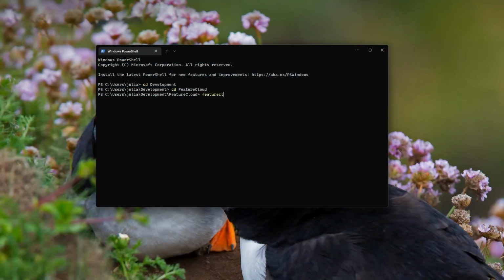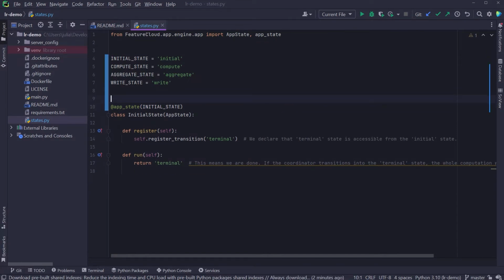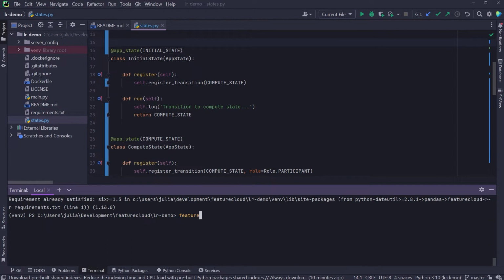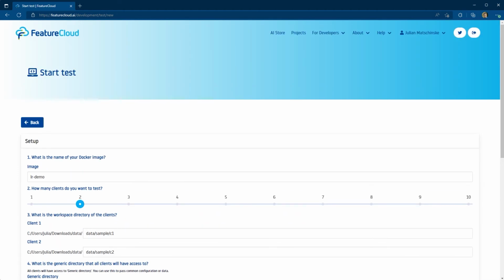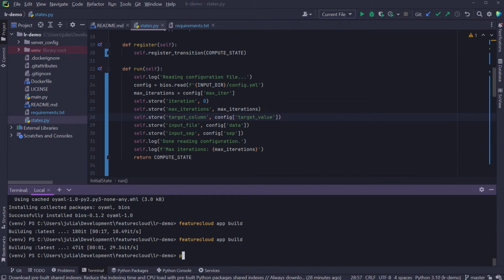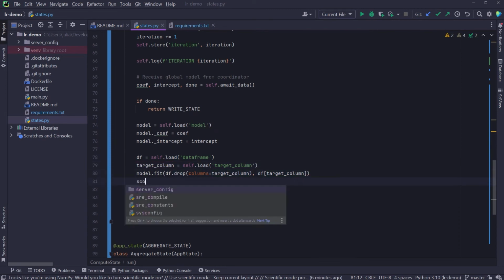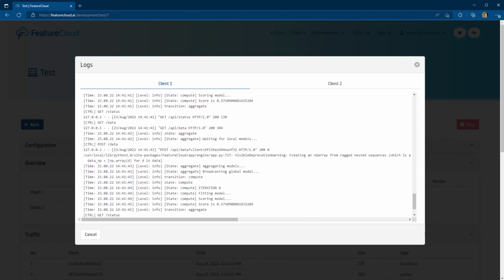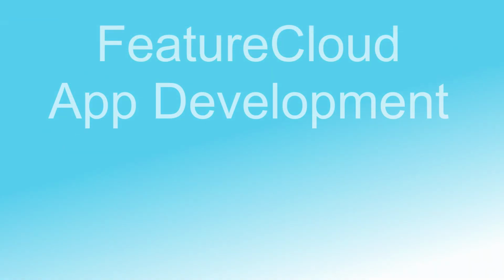FeatureCloud App Development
See how to implement a FeatureCloud linear regression app.